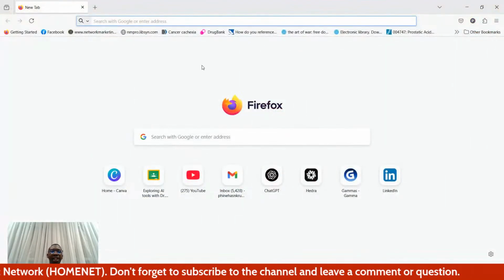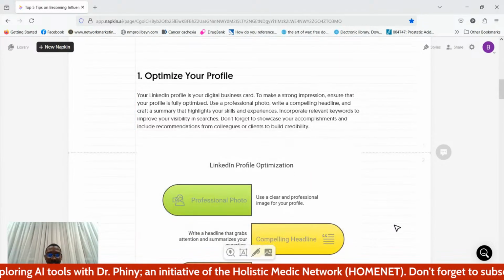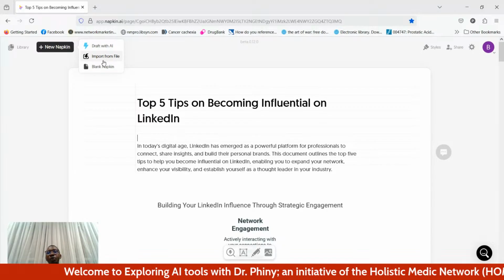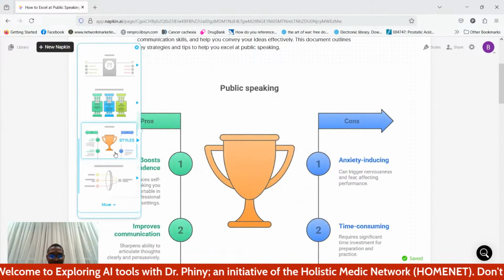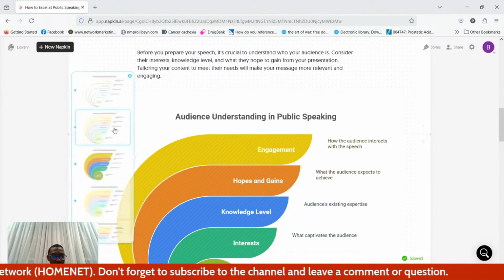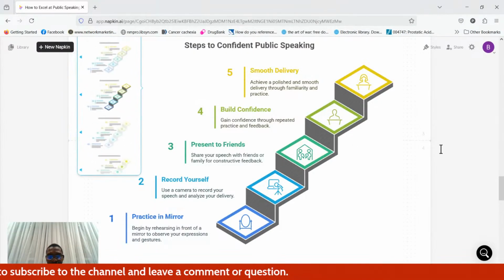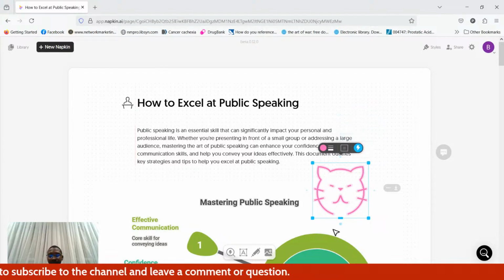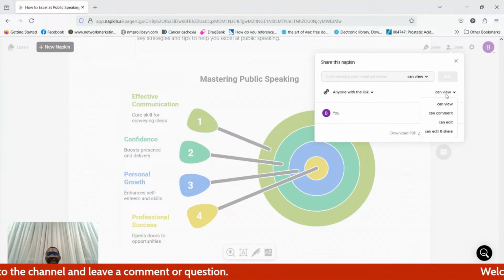Create Compelling AI Illustration in Seconds (Easiest Method)!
Are you tired of blank stares after your talk? Or does it feel like your slides are just walls of text and your message is getting lost and easily forgotten?

Napkin AI transforms your script into stunning visual stories—so your ideas stick like glue in your audience’s mind!

In this step-by-step tutorial video, I will show you how to just make that happen.

Just type your idea or share your script, and watch Napkin AI turn it into memorable, share-worthy illustrations in seconds.